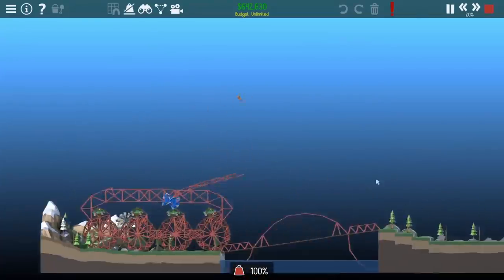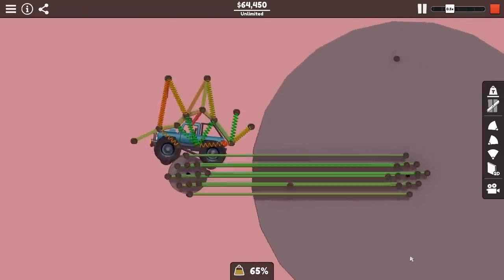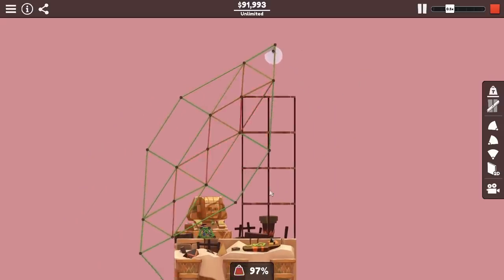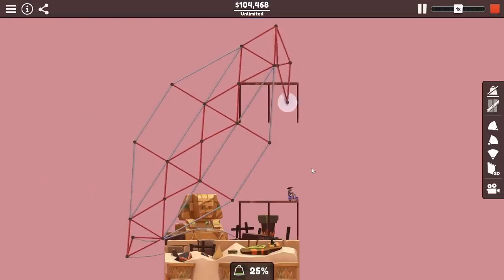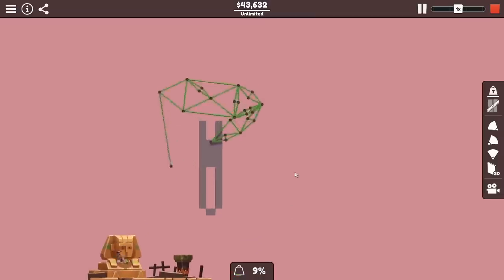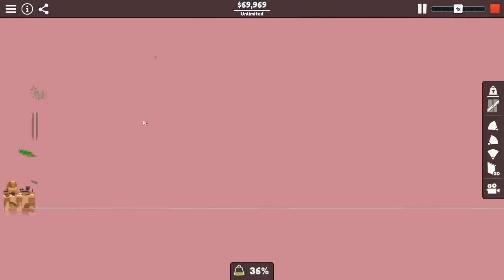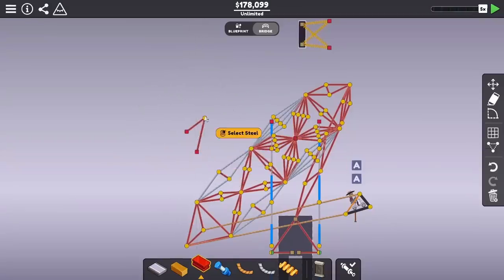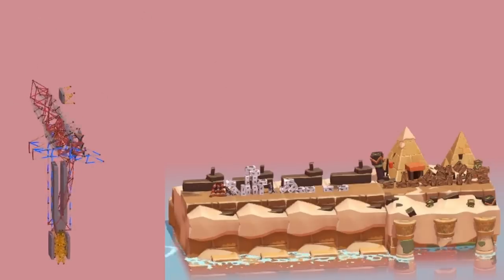Making a Fully-Automatic Trebuchet in Poly Bridge 3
Man do I hate fully-manual trebuchets